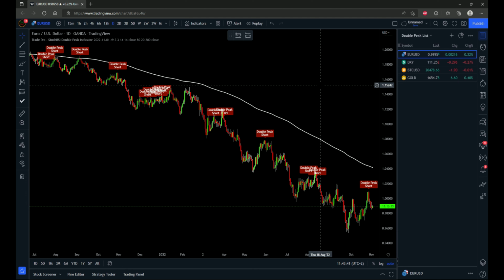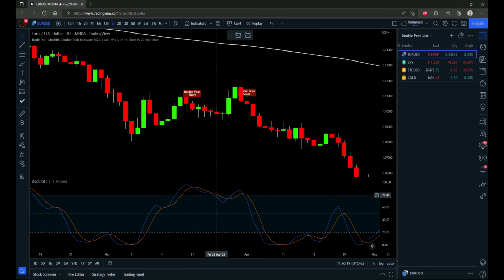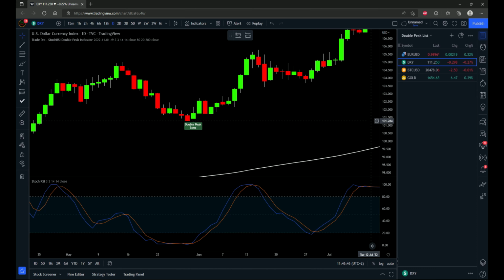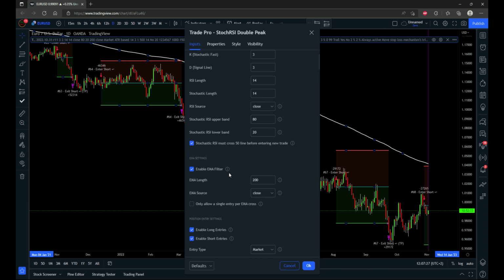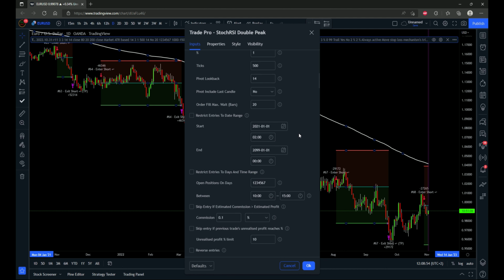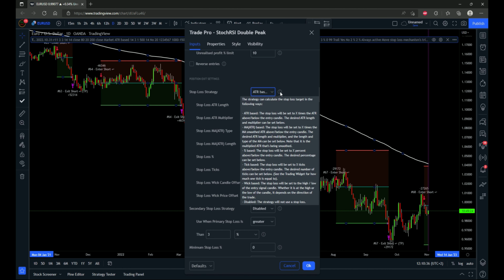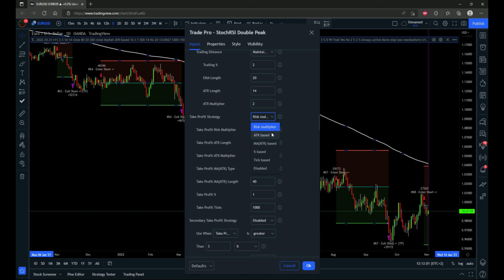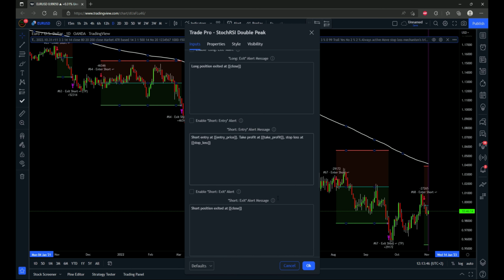Perfect Trading Signals Indicator | The Double Peak Strategy Release